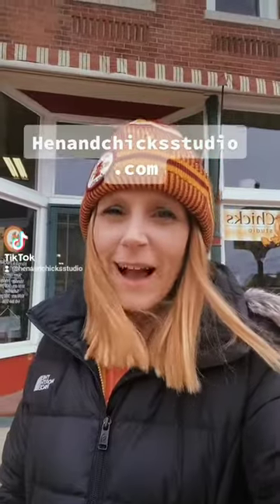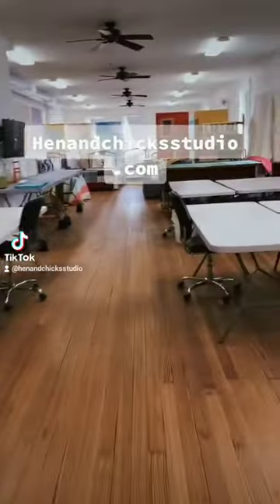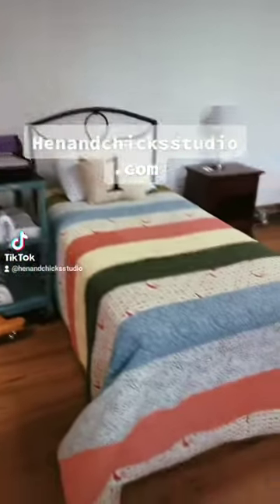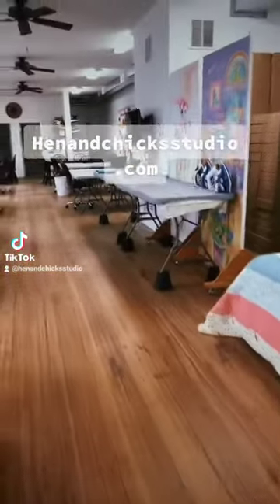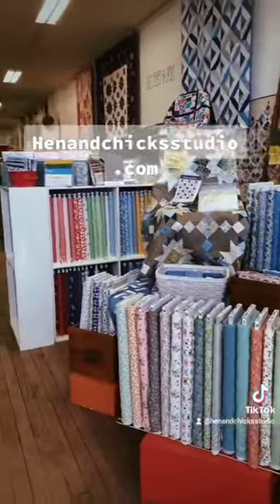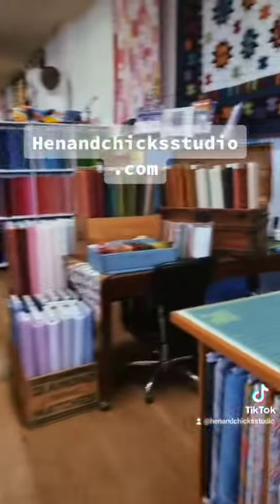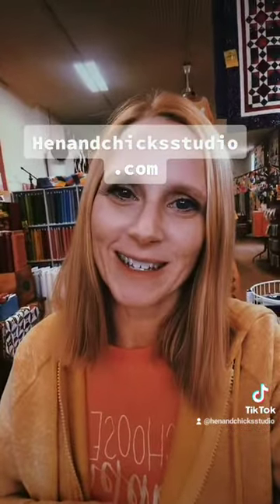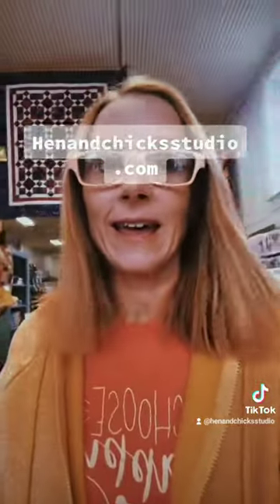Tour of the Retreat Center!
Join Stacey and get a tour of the retreat center at Hen and Chicks Studio in Conrad, Iowa!